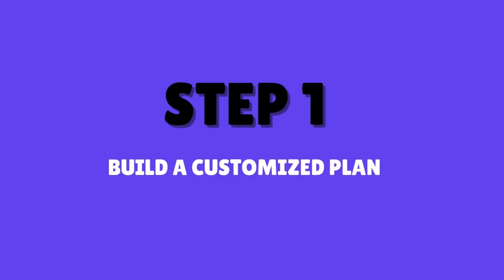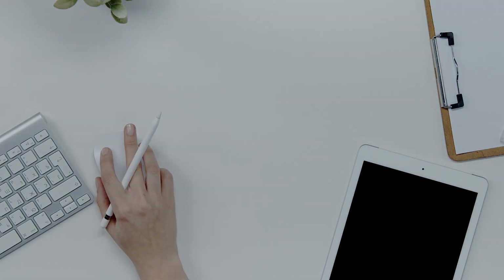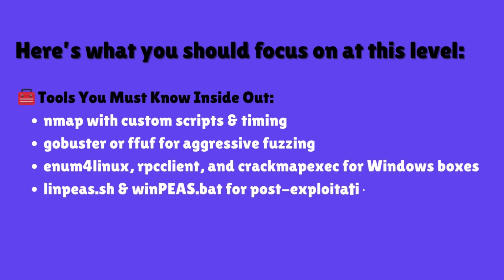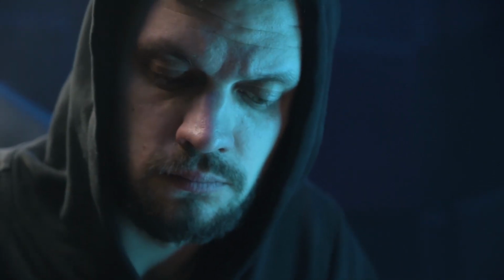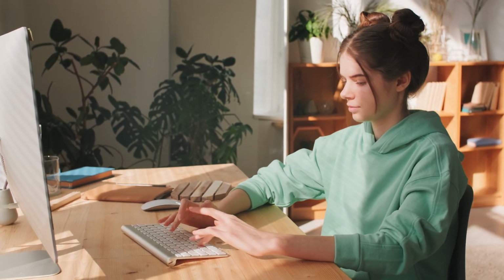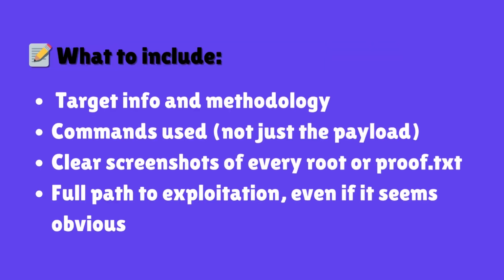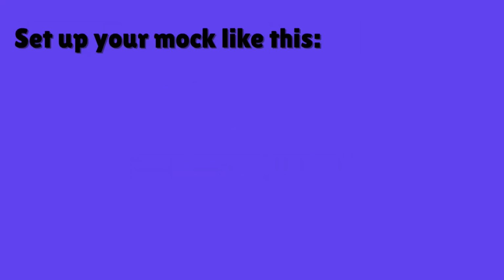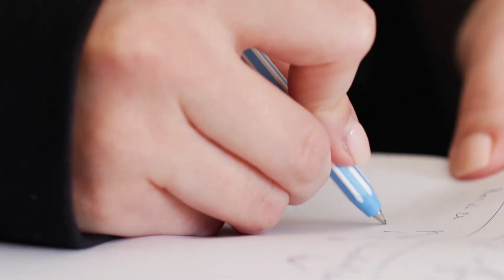OSCP Step-by-Step Guide for Intermediates (2025) | Pass Like a Pro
Ready to take your OSCP prep to the next level? If you're no longer a beginner but not quite exam-ready, this step-by-step guide for intermediate learners is your roadmap to OSCP success. In this video, I’ll walk you through 5 essential steps that go beyond just "practice more" — we’ll focus on focused planning, tool mastery, reporting, and simulating the exam like a pro.

🎯 What you’ll learn:

How to build a personalized OSCP study plan

What tools you MUST master (and how)

How to train your mindset for a 24-hour exam

Pro-level reporting techniques

How to simulate the real OSCP exam

Whether you're stuck in the lab grind or close to booking your exam, this guide will give you the structure and motivation to finish strong.

👇 Drop your current OSCP status in the comments — I’ll reply with tips tailored to you!